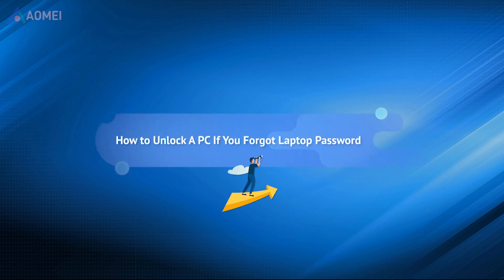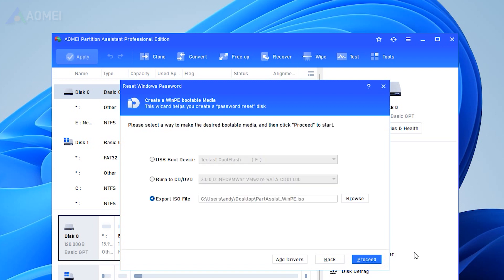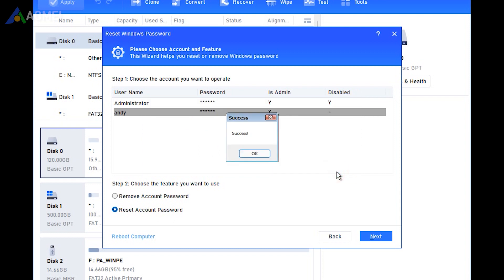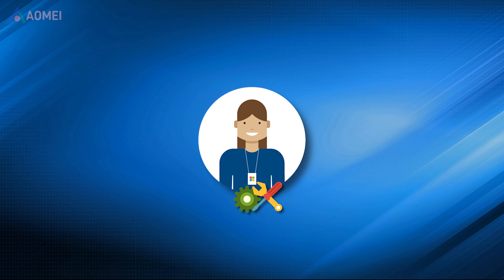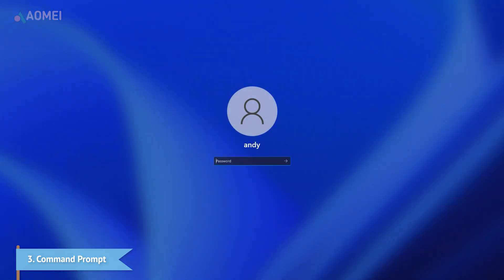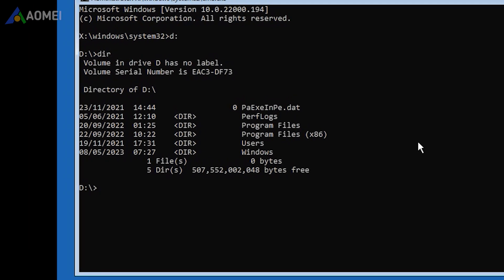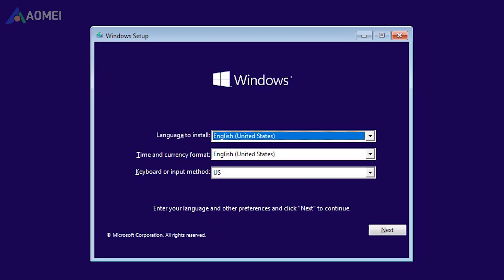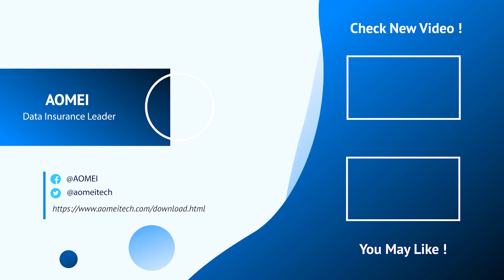How to Unlock A PC If You Forgot Laptop Password | Reset Windows Password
This video will show you some proven ways to help you unlock the computer when you forgot your laptop password.

✅ 【Forgot Laptop Password】
⏰ 0:00 Start
⏰ 0:08 Method 1. AOMEI Partition Assistant Pro
⏰ 2:06 Method 2. Windows Password Reset Disk
⏰ 2:42 Method 3. Command Prompt

✅ 【Detail】
⏰ 0:08 Method 1. AOMEI Partition Assistant Pro
The most direct way to regain access to a locked laptop after you forgot laptop password is to reset the password. Here, I’ll show you the detailed steps with AOMEI Partition Assistant Professional - a reliable password reset tool.
1. Connect a USB to a running Windows computer. Launch AOMEI Partition Assistant Pro. Select “Tools” - “Reset Windows Password”.
2. In the pop-up window, click "Next" to begin to create a WinPE bootable media.
3. Here we tick "USB Boot Device", choose your prepared USB and click “Proceed” to move on.
4. Note that the USB needs to be formatted. You can do a backup in advance.
5. When the bootable USB is created, unplug it and connect it to your laptop. Boot from this USB, and you will see the interface of AOMEI Partition Assistant. Click "Reset Password", select the Windows system you would like to operate, and click "Next".
6. Then, select the account and select the feature you want to use.
7. Type the new password and confirm it. After that, you are able to log in to your computer with this new password.

AOMEI Partition Assistant is a powerful disk management software that can not only help you when you forgot laptop password in Windows 10 but also clone your disk, migrate the OS, move apps from C drive to other drives and more. Next, we will also show you how to access your locked computer with methods offered by Windows.

⏰ 2:06 Method 2. Windows Password Reset Disk
This disk needs to be created when you can work with your laptop normally. If you forgot laptop password and have no password reset USB created before, then this is not for you.
1. Insert the prepared password reset disk, then click "Reset password" on the sign-in screen.
2. The "Password Reset Wizard" window will appear.
3. Then type a new password and confirm it. Wait for the process to complete.

⏰ 2:42 Method 3. Command Prompt
If you’ve already forgotten laptop password in Windows 10, we still have ways to make this “Accessibility” become a switch to open CMD. Here we have two options.

Option 1. Access advanced options to enter Command Prompt
1. Press and hold the Shift key and click Restart.
2. On the Advanced Boot Options screen, choose Command Prompt.
3. Enter the following command and press enter after each.
d: (here you should type your system disk, if you are not sure you can type dir to see if it’s your system disk, if you see Program files, Windows then that’s it)
cd windows
cd system32
rename utilman.exe utilman1.exe
rename cmd.exe utilman.exe
After all the steps above you can click on Accessibility to enter CMD and type in the net user username command to reset the password. It may not work at the first time, just restart your computer and it’ll work.

Option 2. Use Windows installation media to enter Command Prompt
If you have a Windows installation media, you can enter BIOS and boot from it. When you see this screen, you can press Shift + F10 then the CMD will pop up. And type in the rename command I showed you before.

Besides all the steps above, if you are not satisfied with them, you can also choose to reset this PC in advanced boot options or reinstall Windows with Windows installation disk or ISO file.